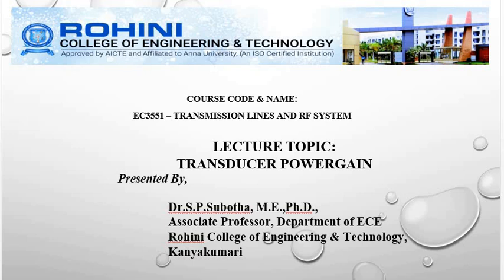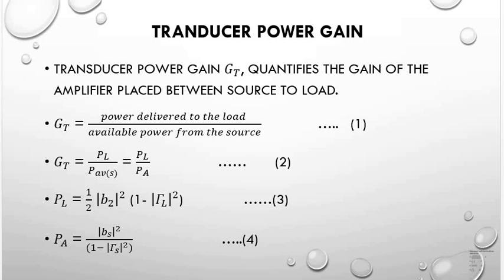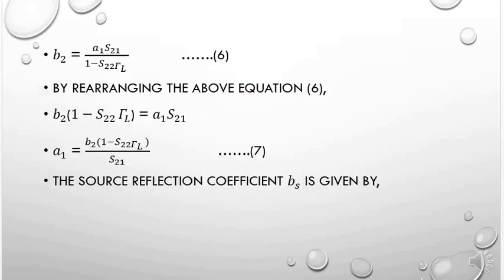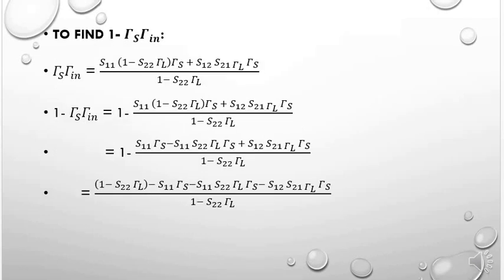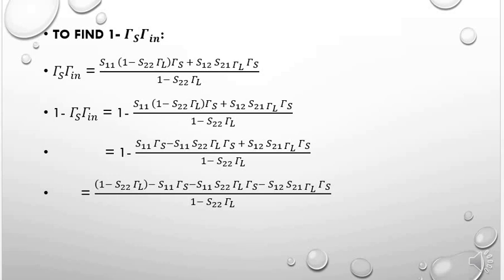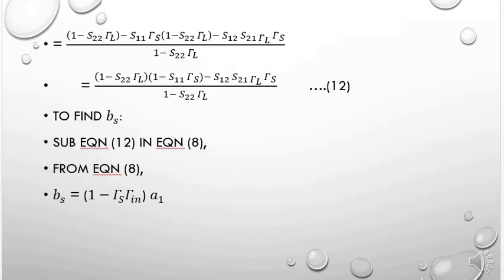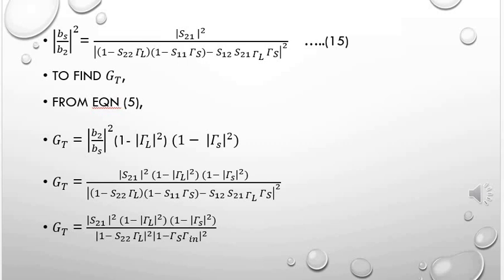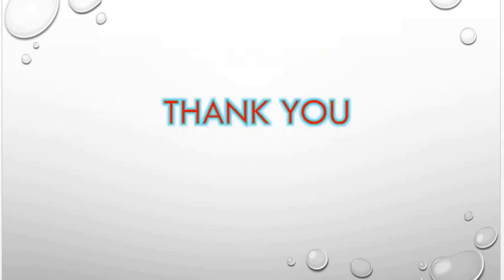Transducer power gain